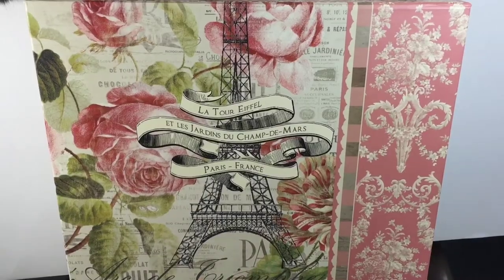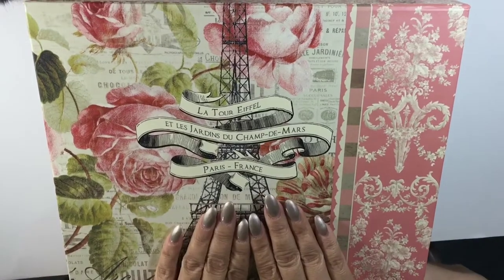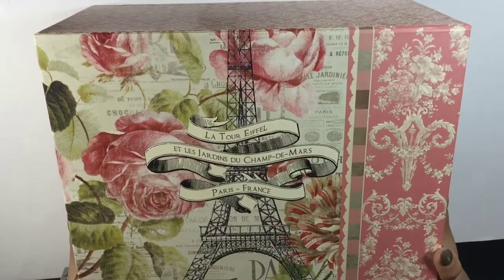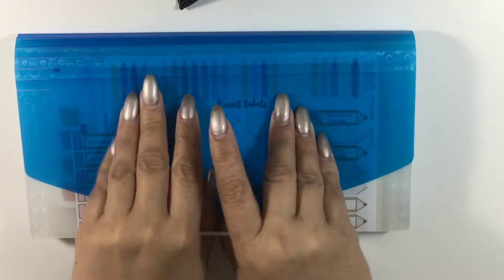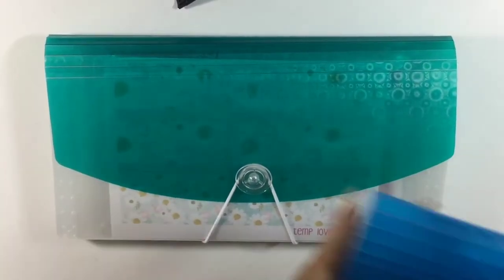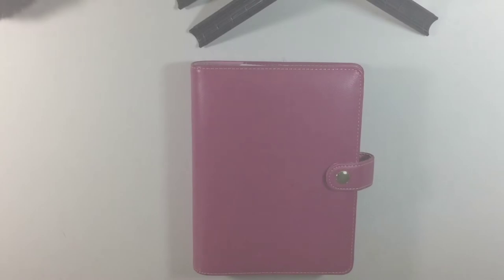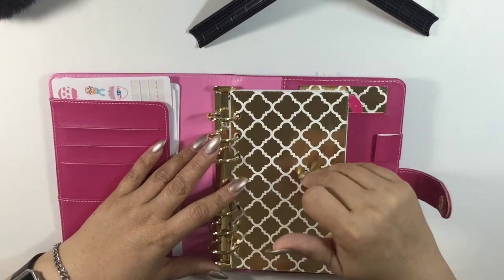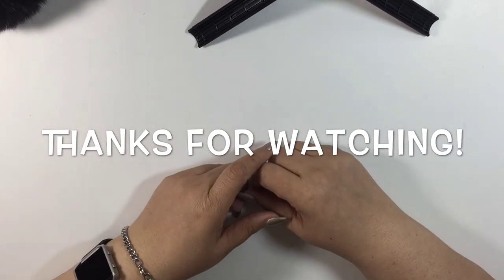My Sticker Storage System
If you’re here early……HD is coming.  Hi My Loves! I love this box that my daughter gifted me from Michaels. This system is working very well for me.  I would appreciate it so much.

Lighting Used:

Tripod Used: